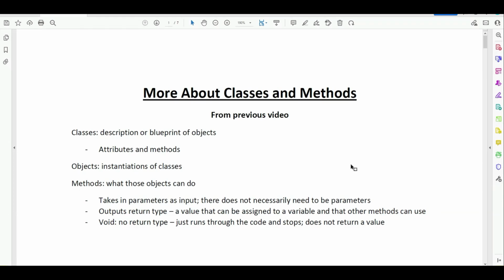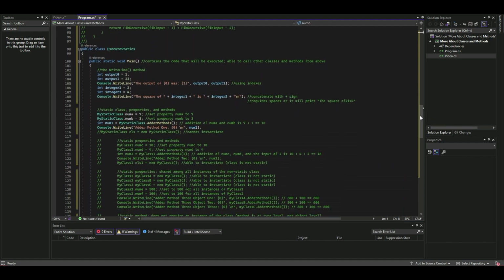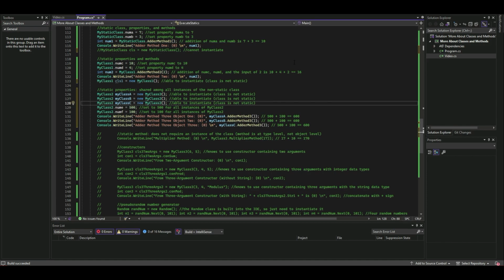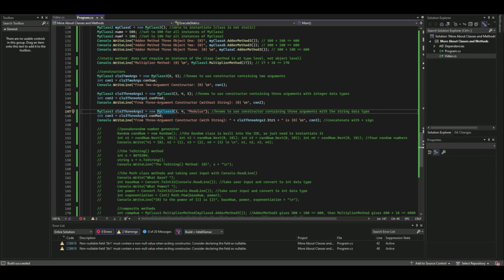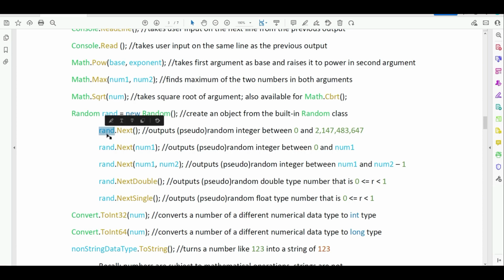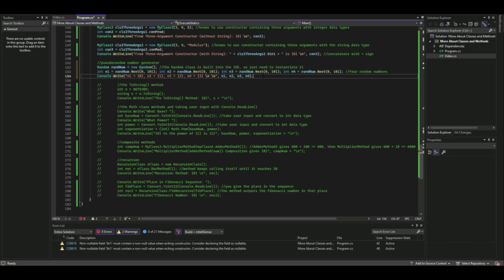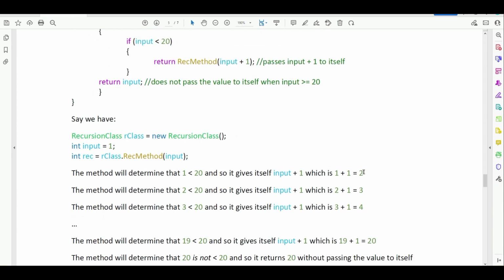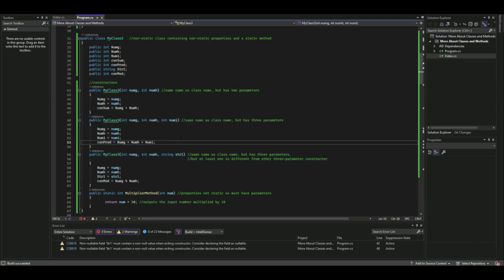More About Classes and Methods | Coding in C#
Built-in methods, composite methods, constructors, static classes, static methods, static properties, Main() method.

Other places you can find content from me:

Amazon - Author Profile

Incarnate: Existence
Incarnate: Essence
Incarnate: Schism